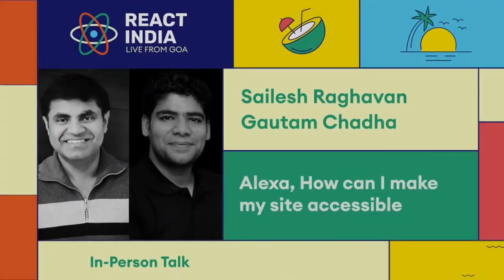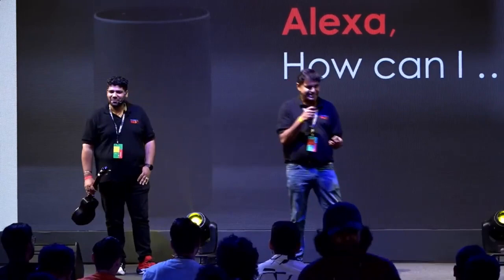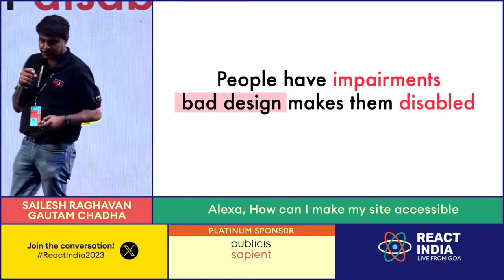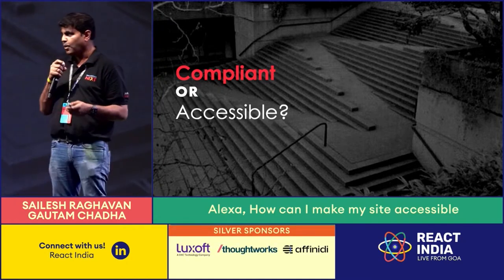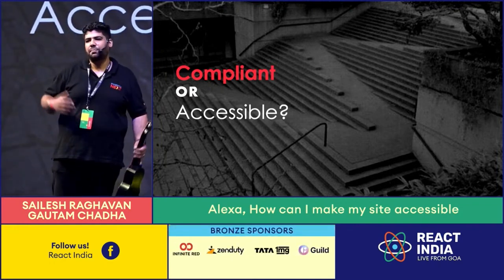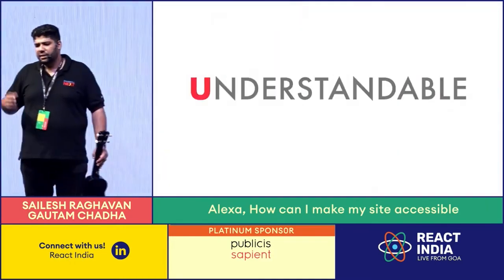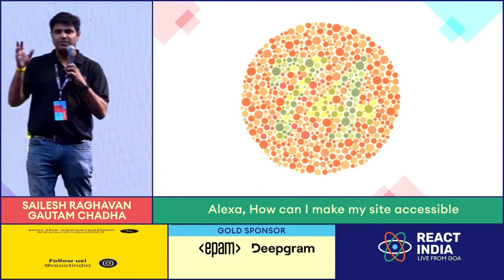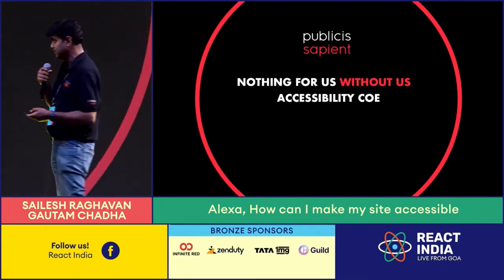Alexa, How can I make my site accessible - Sailesh Raghavan | Gautam Chadha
Alexa, How can I make my site accessible  talk by Sailesh Raghavan | Gautam Chadha